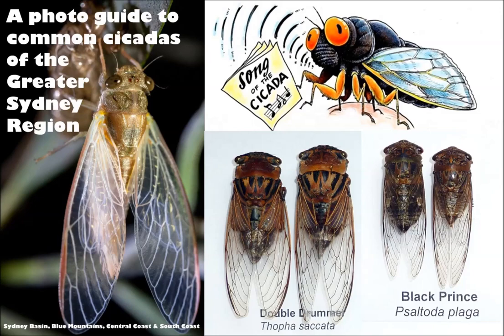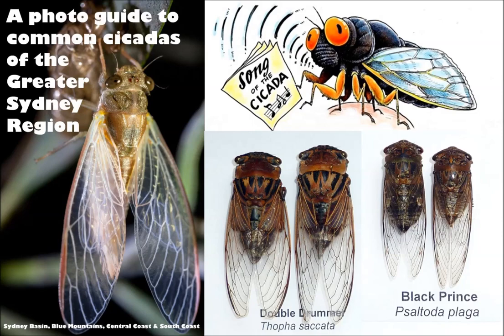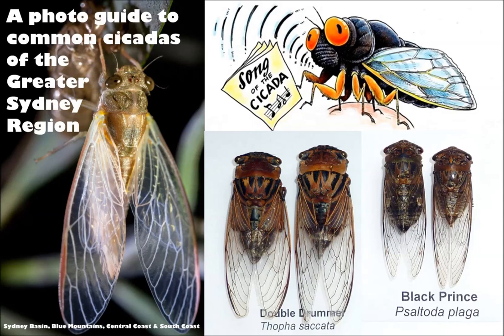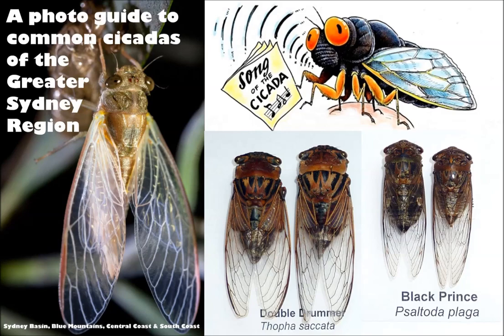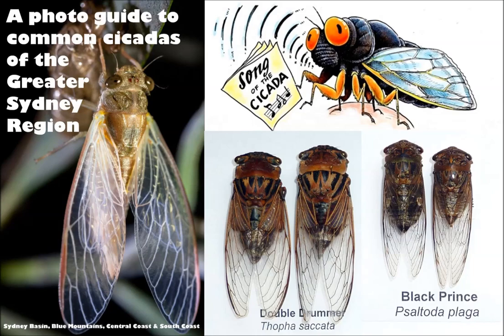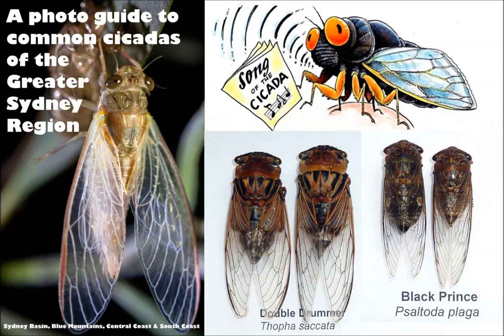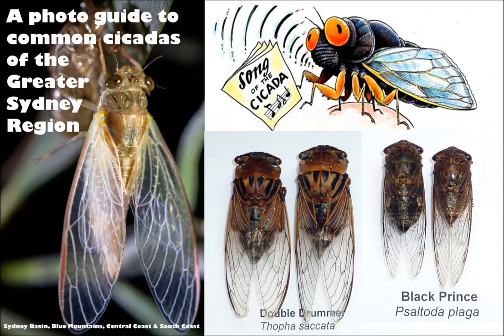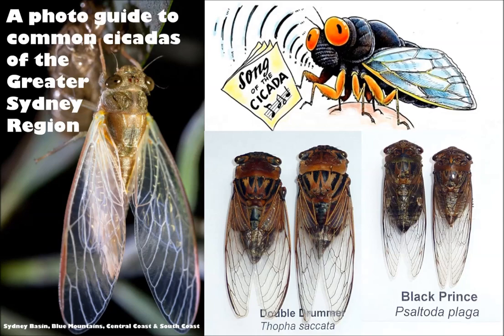A photo guide to the common Cicadas of the Greater Sydney Region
ABC Radio Interview